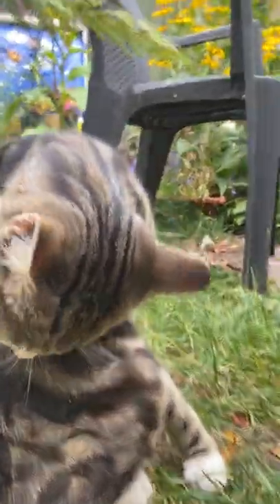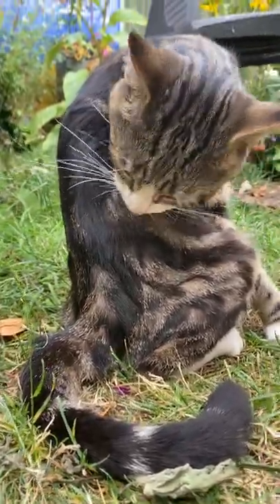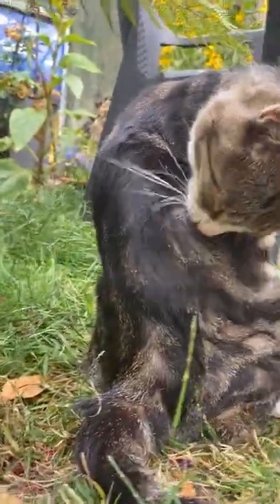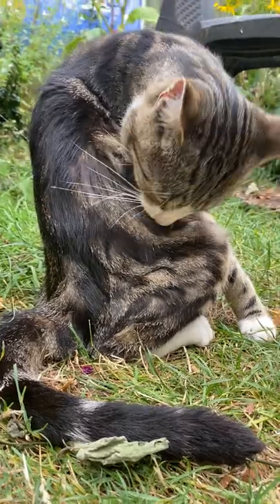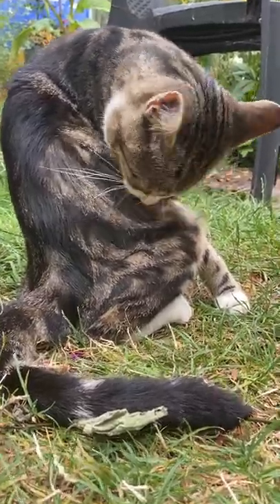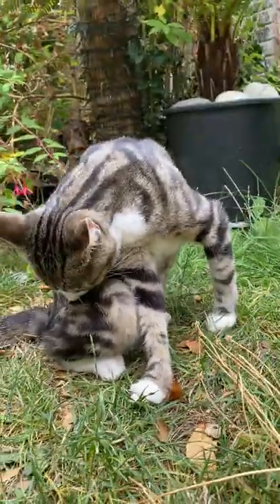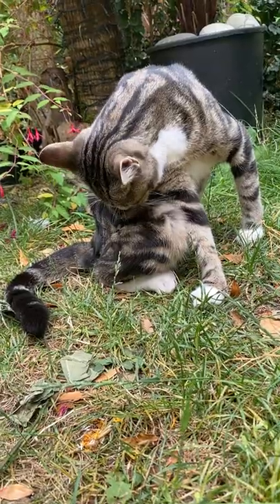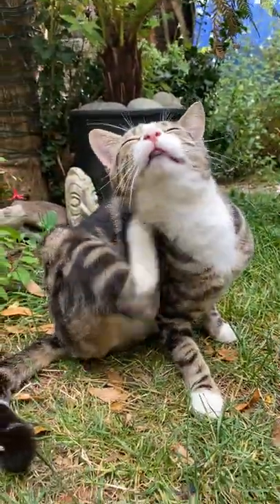full deep cleaning action fm Tabby stunning patterns on coat & close up angels 🙏🐾😻marbletabby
Wonderful action of the marvellous cat man 🙏🐾in awe of him 😻
I chat about him & this is the song I mention ,, all about the Tabby Thirn .. called Hand hold ⬇️⬇️
,, stream & video up of it too search ‘Hand Hold ‘ Karmwud Loops 🥰🐾